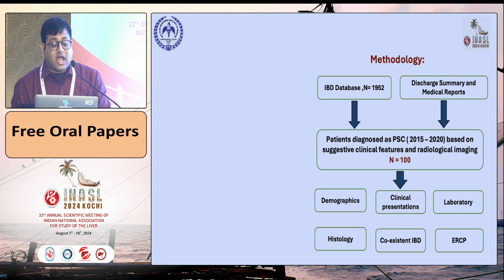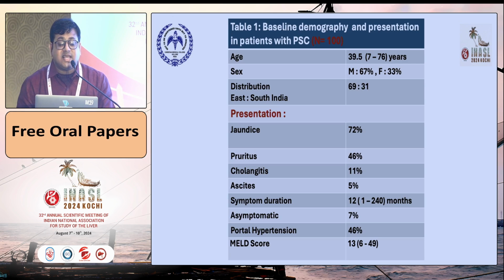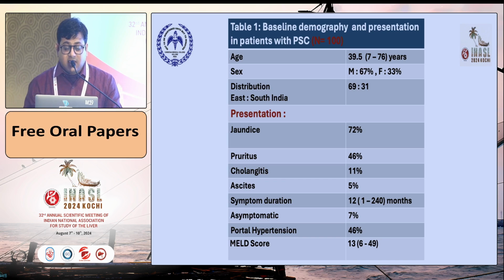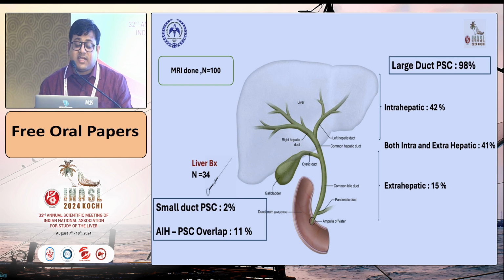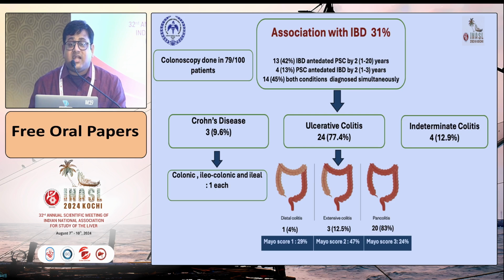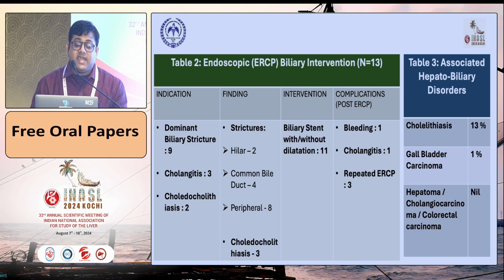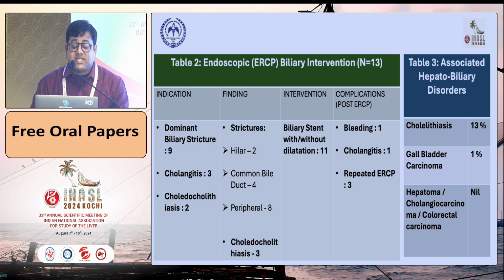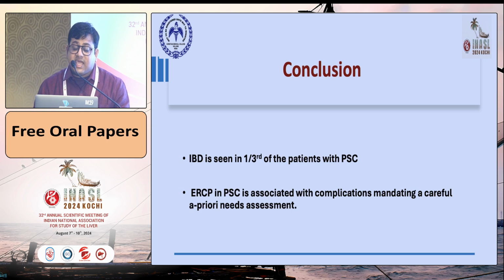3. Free Oral Paper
Free Oral Papers–Two Selected Abstracts on AIH